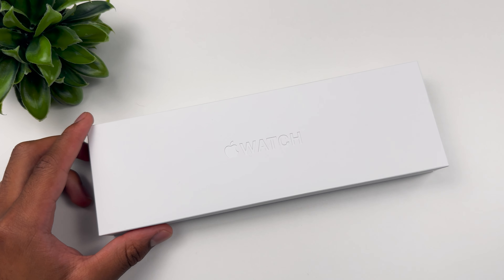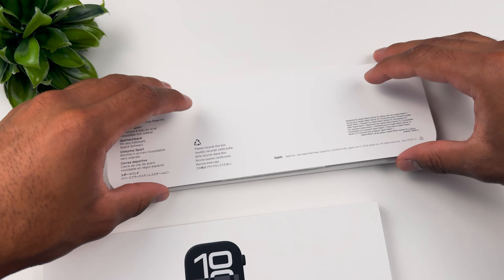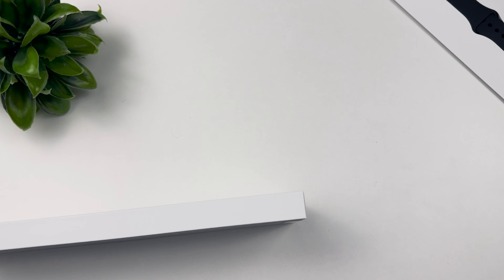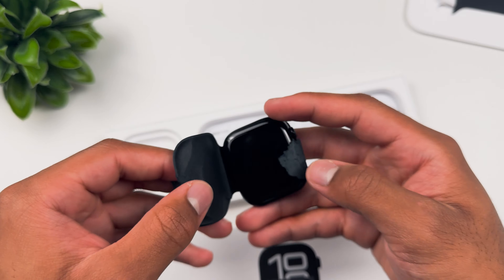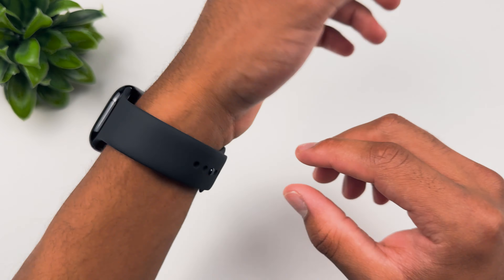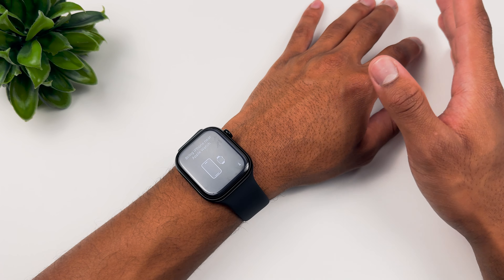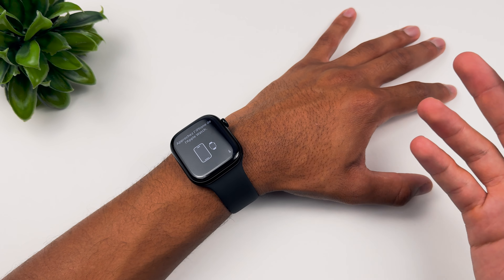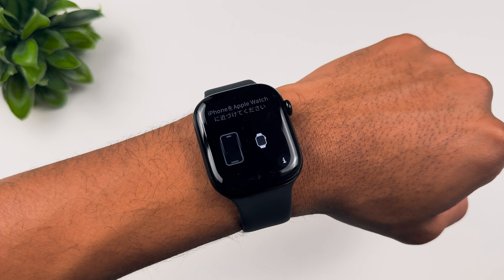NEW Apple Watch Series 10 - Jet Black 46mm | Unboxing & First Impressions!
In today's video, I’m unboxing the highly anticipated Apple Watch Series 10 in the sleek Jet Black finish (46mm). Join me as I take a first look at the design and features of Apple’s latest smartwatch. Is it worth the upgrade? How does it feel and look on the wrist? Let’s find out together!